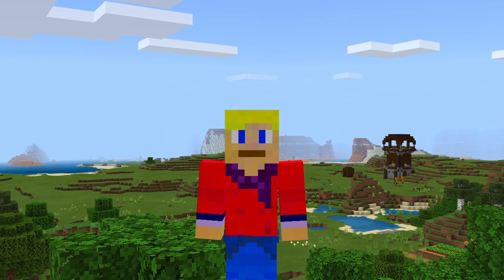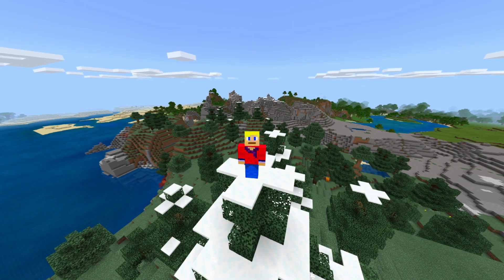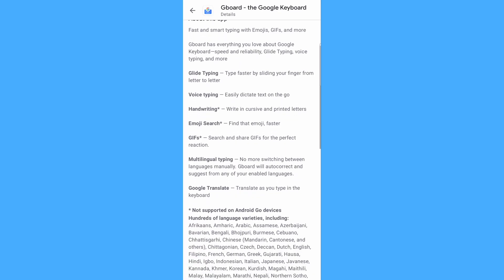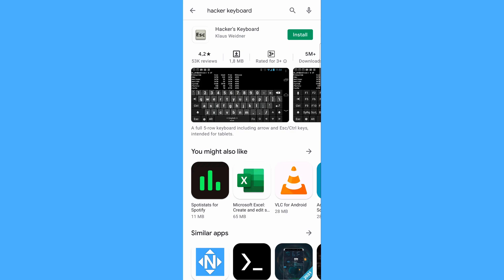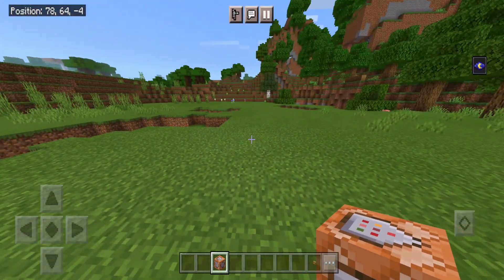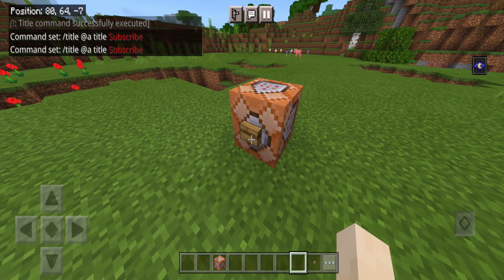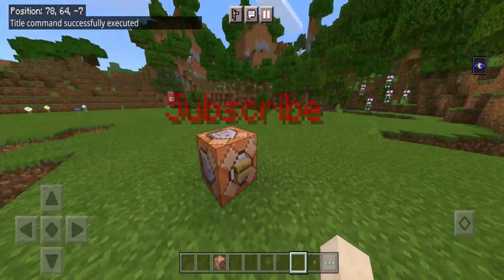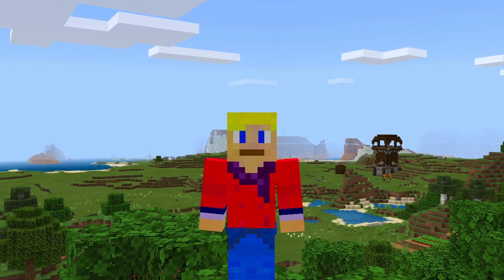How To Copy and Paste Commands in MCPE! ( 1.17+ ) - Minecraft Bedrock Edition!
How To Copy and Paste Commands in Command Blocks in MCPE! ( 1.17+ ) - Minecraft Bedrock Edition!

And remember.

-MKR Cinema♠